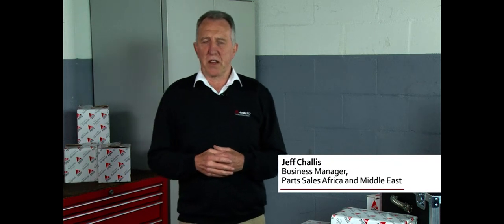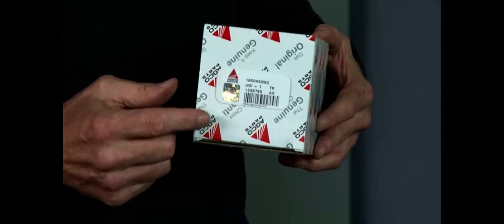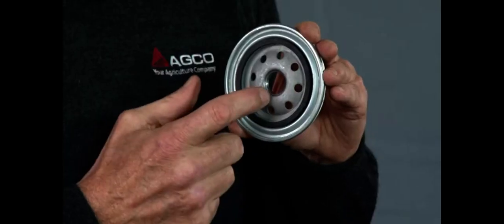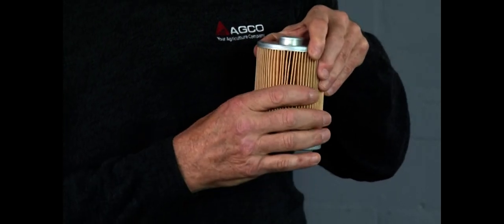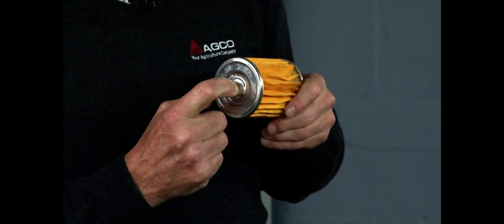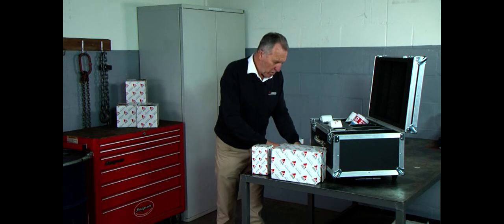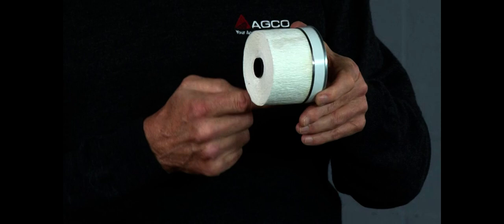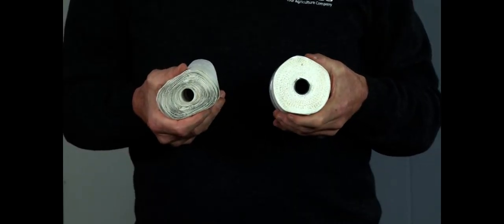AGCO Parts Oil and Fuel Filter Demonstration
We show you exactly why when it comes to filters 'The Genuine Choice' is the only choice! The full length video also includes tips on how to identify a genuine AGCO Part.